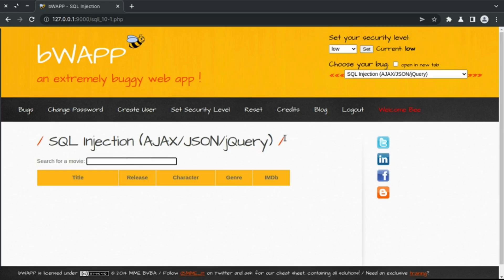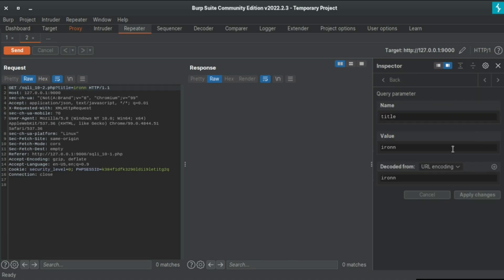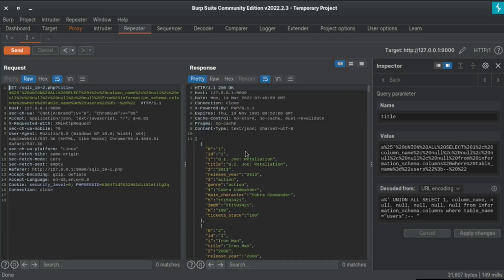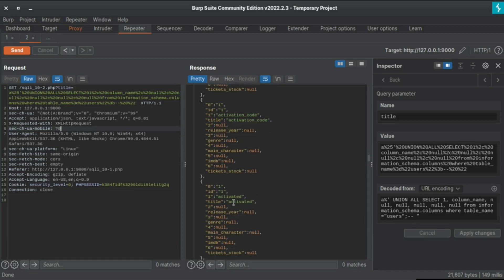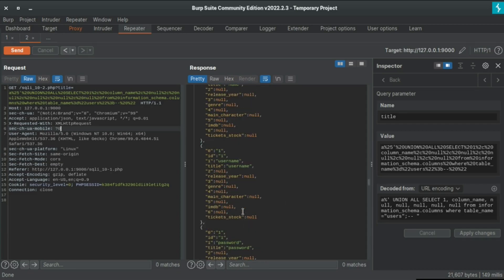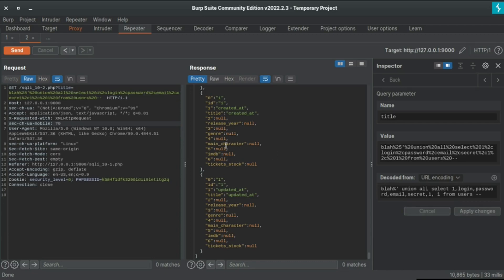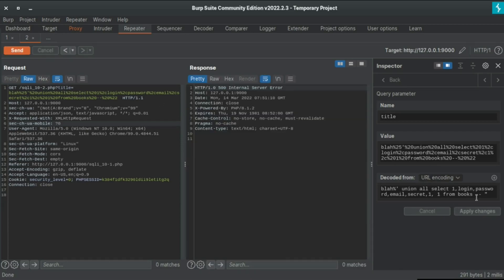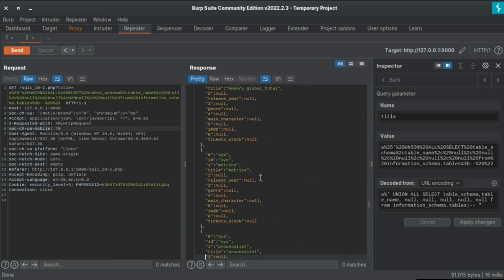Hacking bWAPP #14 SQL Injection ( Ajax/JSON/Jquery ) 💀